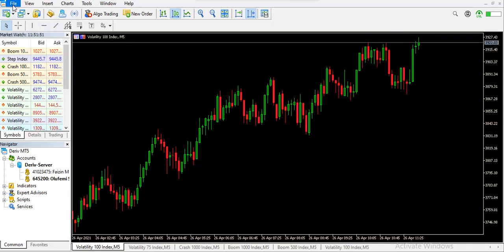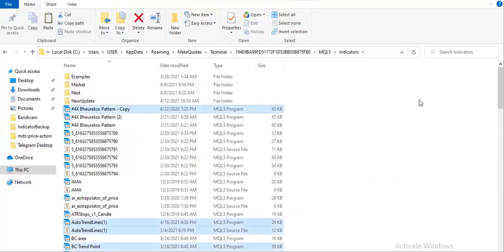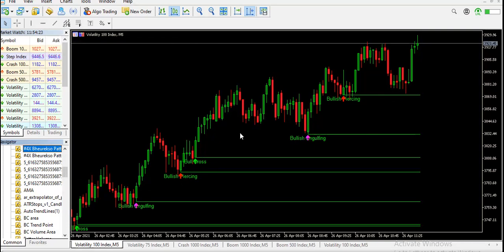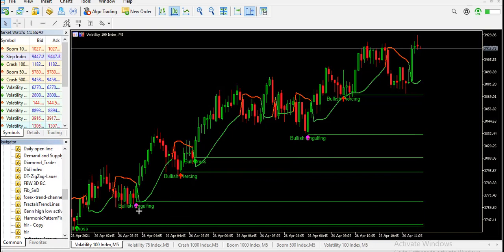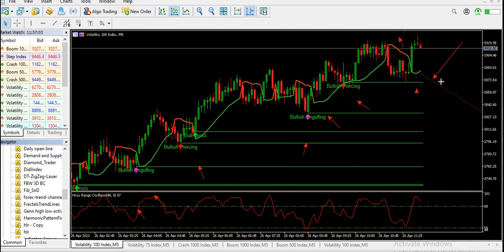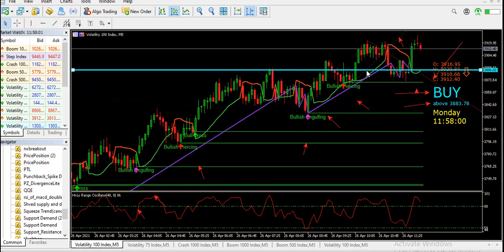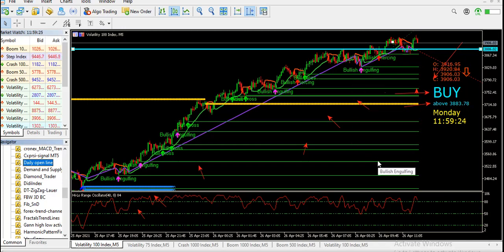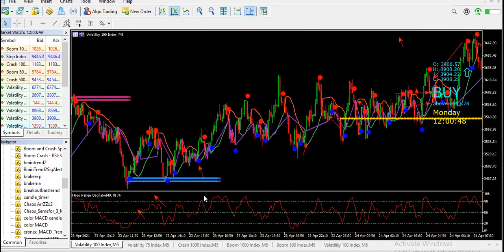INSTALLING THE MT5 PRICE ACTION SOFTWARE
INSTALLING THE MT5 PRICE ACTION SOFTWARE BY DIAMONDFX GROUP.